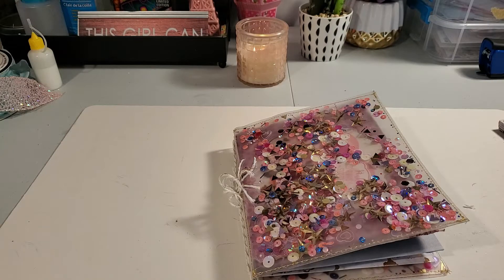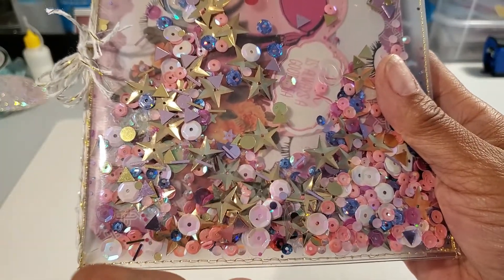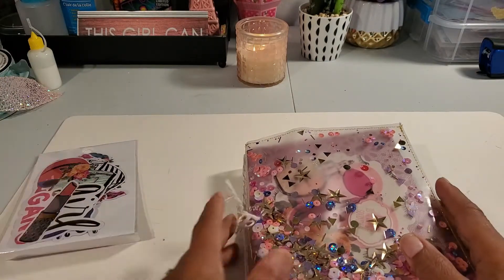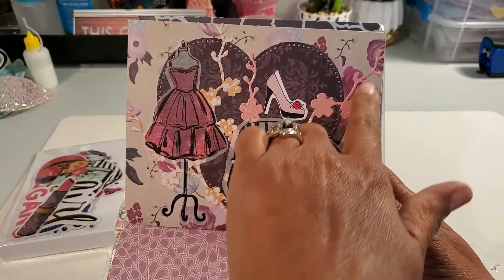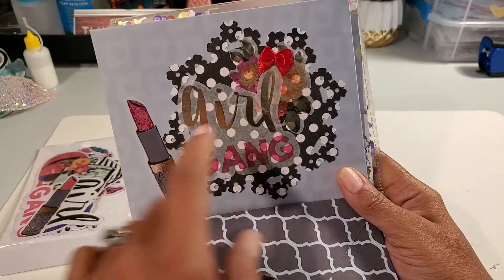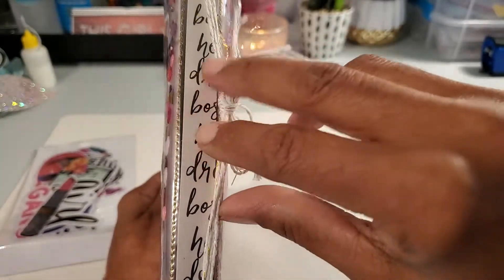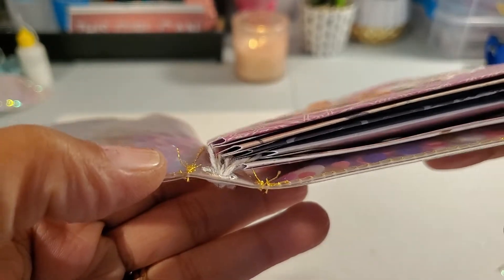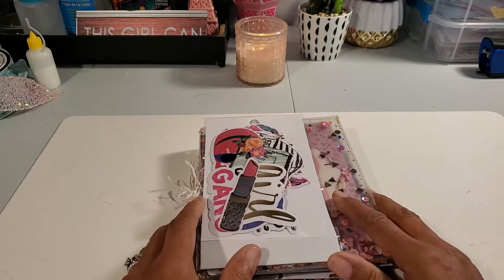Crafty Embellishment ideas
Hi Guys, So I have a project I want to share with you. I was inspired by Bona & Michele here on youtube. Links are down below..